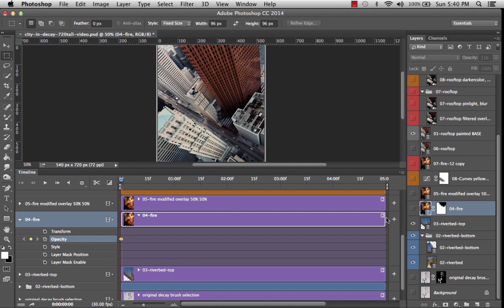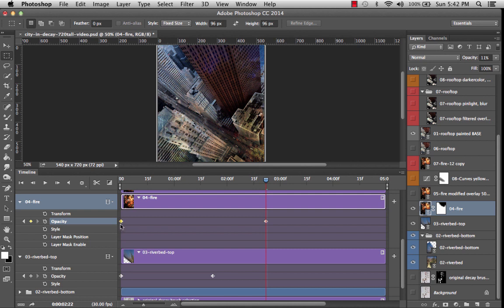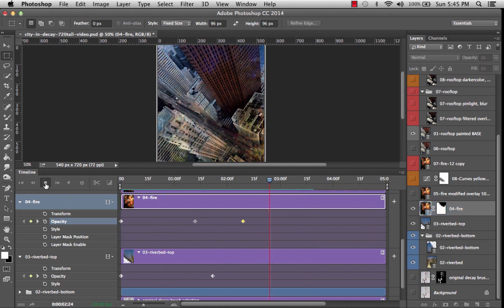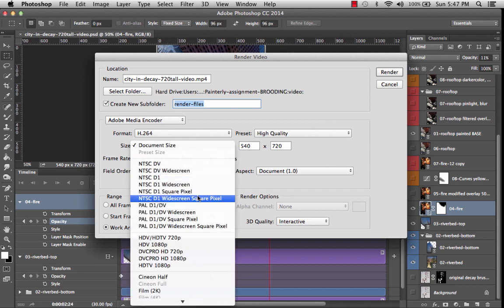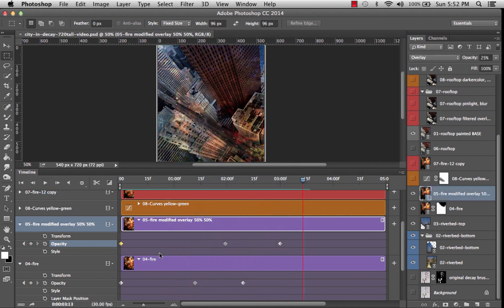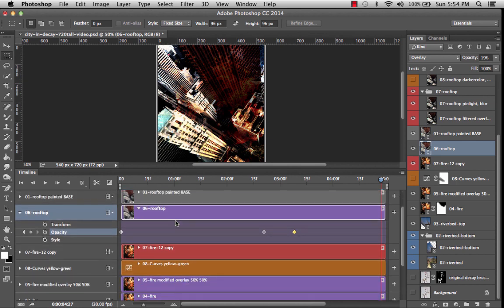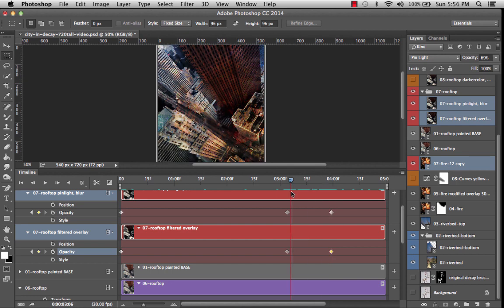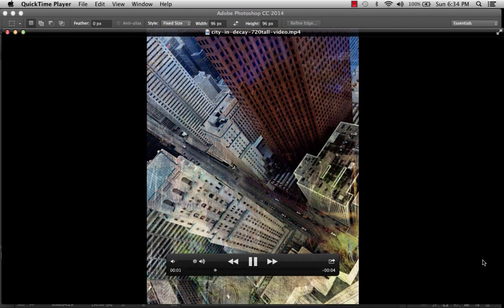Basic PSD Video Animation Part 03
Complete the animation and export rendered files.